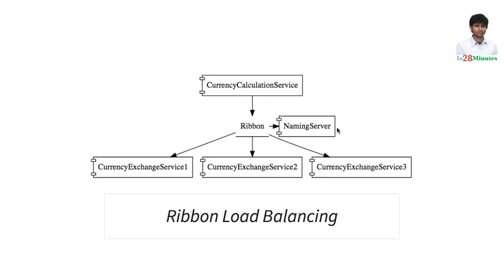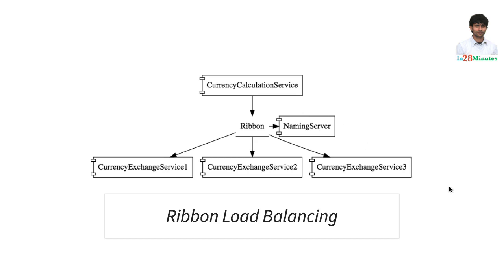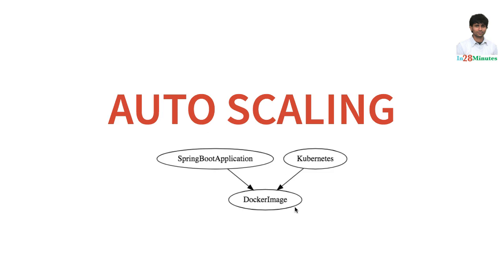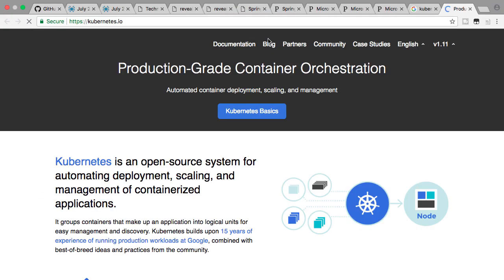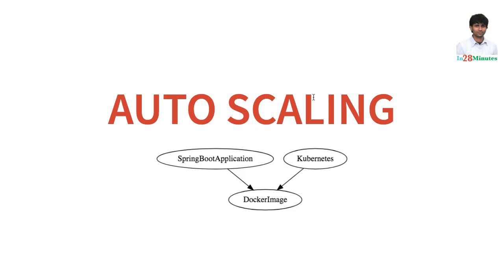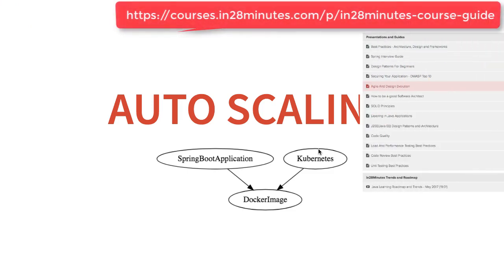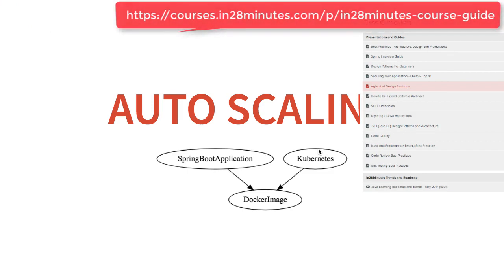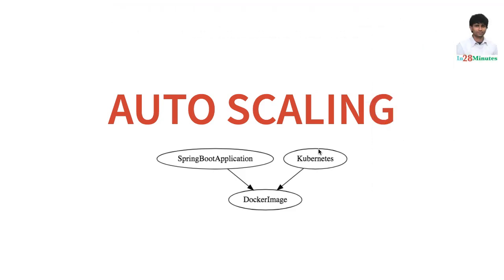Microservices Course - Role of Docker and Kubernetes in Dynamic Scaling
Our Top 10 Courses
30+ Courses. 500,000+ Learners. Amazing Reviews.